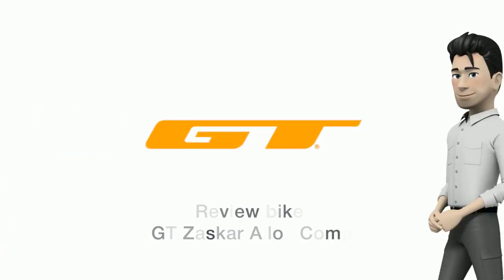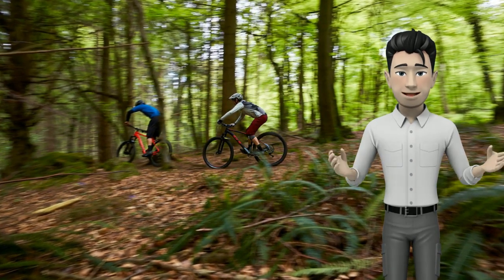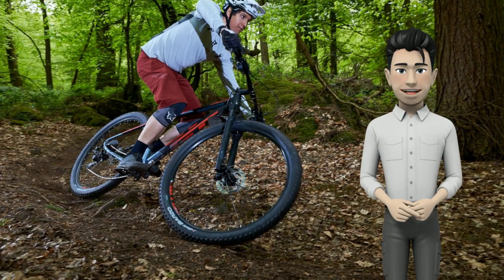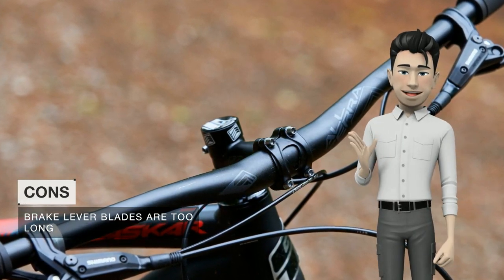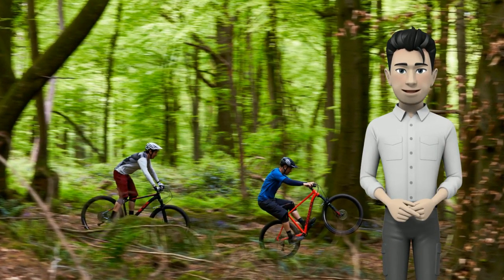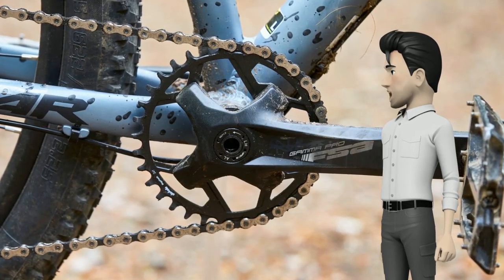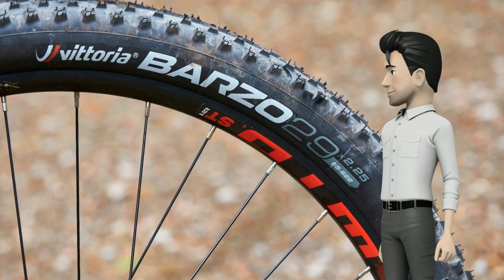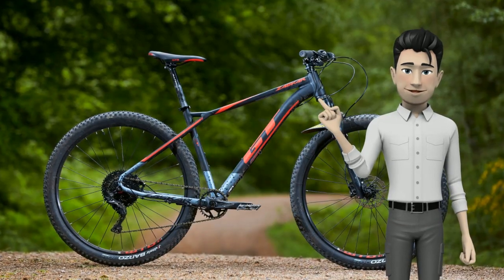Review bike GT Zaskar Alloy Comp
If you’re looking for an XC-biased trail bike for under a grand, the Zaskar has to be a serious contender, considering it punches above its weight when the going gets tough.